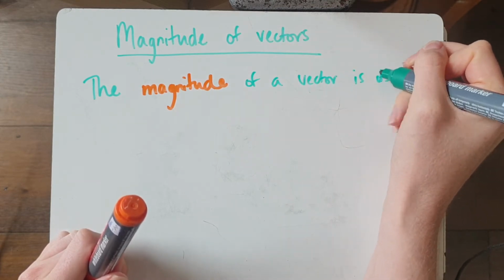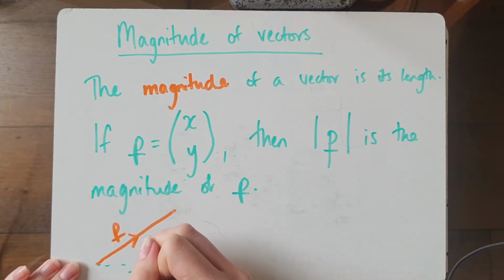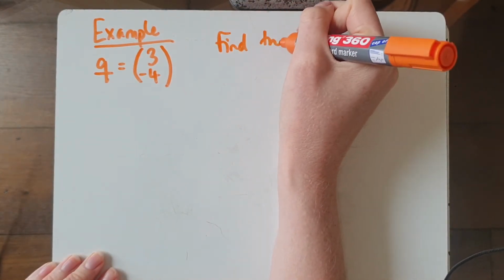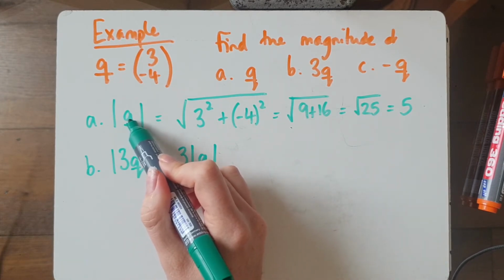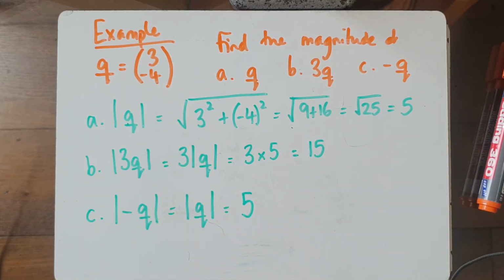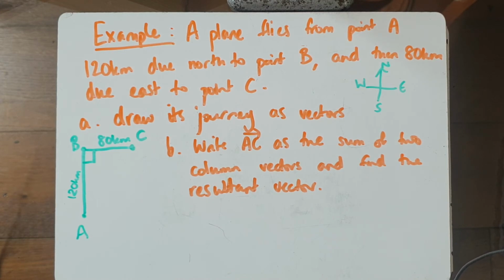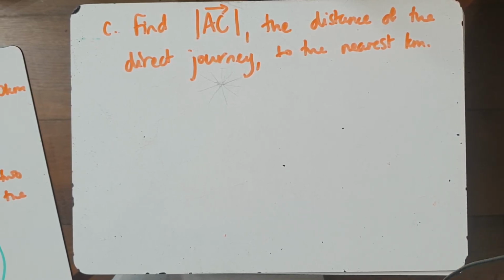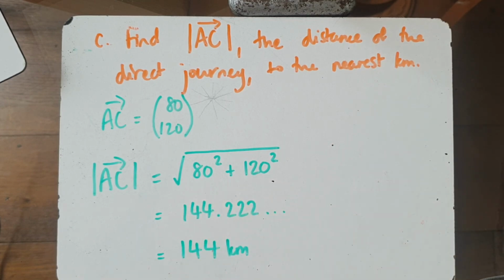Year 10 Friday 3rd July - magnitude of vectors